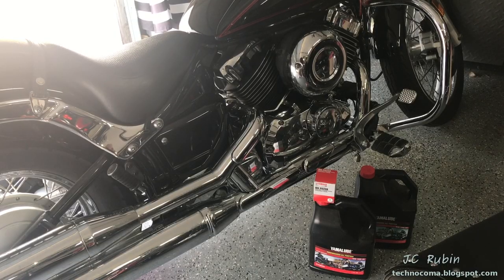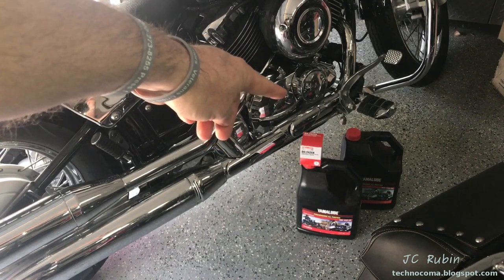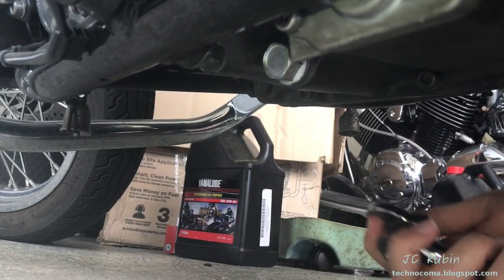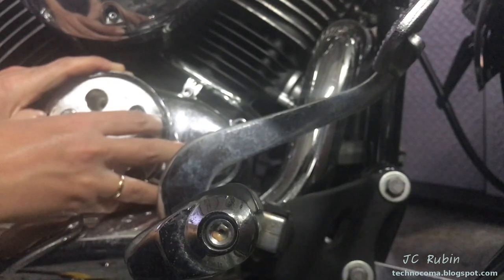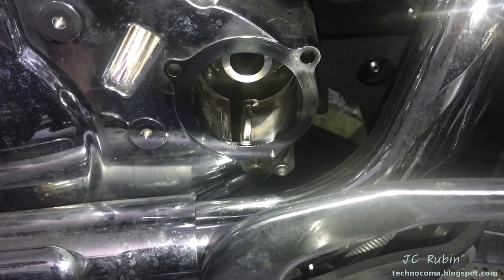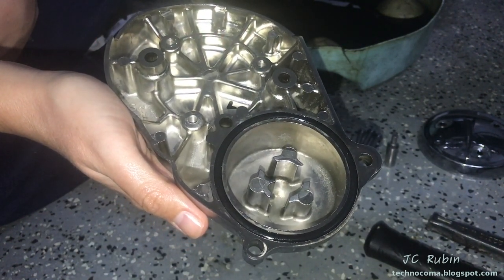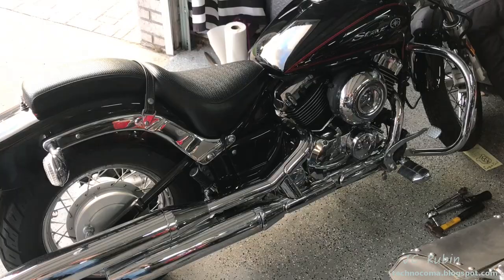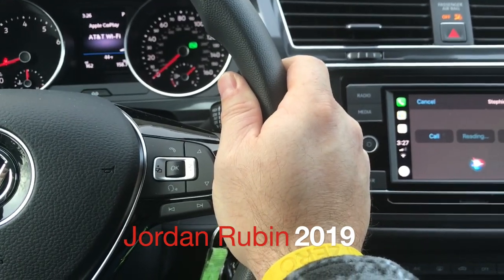Yamaha Star 650 Maintenance - Oil Change With Filter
In this video I narrate as my wife conducts the oil and filter change procedure on the Star / Vstar / Dragstar / XVS / 650.  Though I do explain my reasoning as to why I do not first turn on a bike that has been sitting for a week right before I'm about to dump the oil, your choice.

Note that I would have preferred a small 17mm spanner to open the nut below but I could not find it and went with a crows foot as shown in the video.

The filter cover O ring should be inspected and replaced if necessary.  If you don't know the last replacement, replace it.

Refilling the oil is a two person job unless you have a big stand on level ground.

I use Yamalube 10w40. Check with your local Yamaha dealer if you are not sure of the proper oil weight.